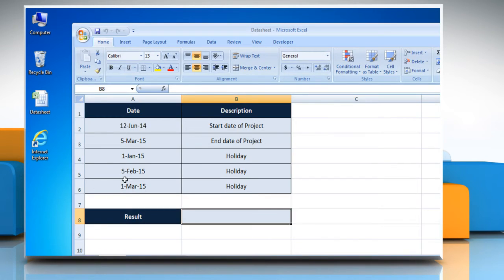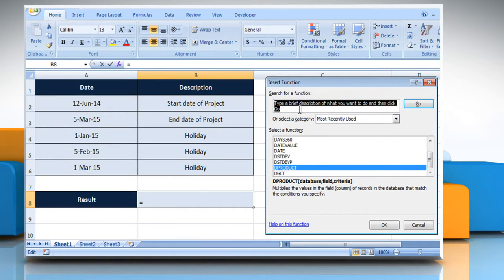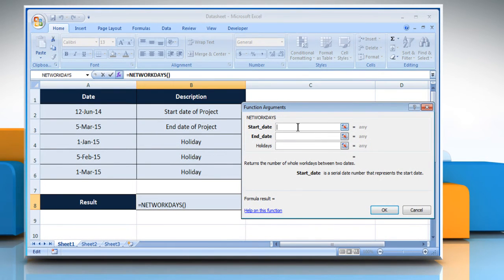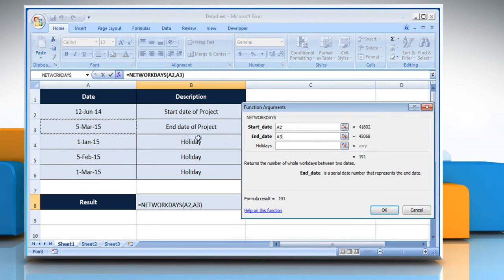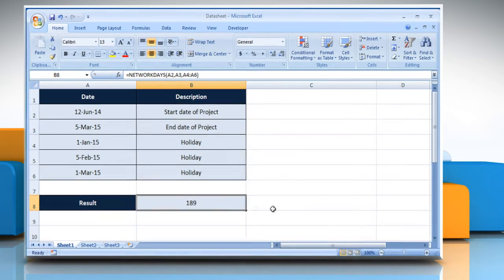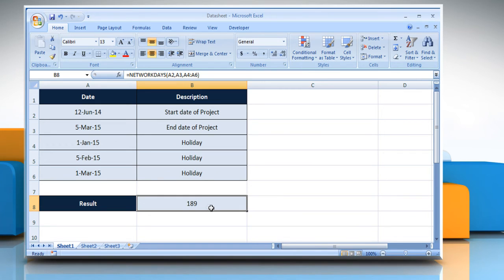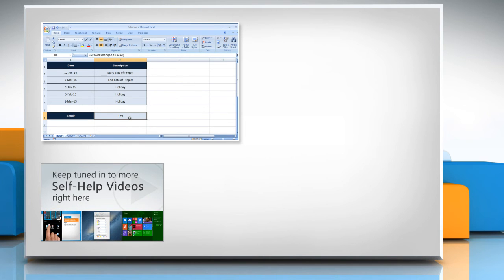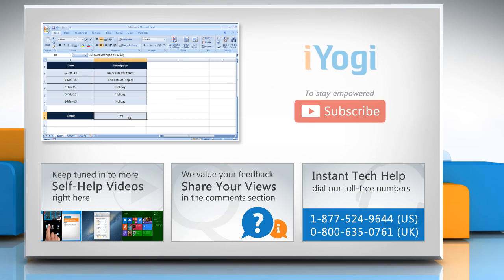How to use NETWORKDAYS function in Excel :Tutorial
The NETWORKDAYS function is used to calculate the number of whole working days, excluding weekends and holidays, between two supplied dates. Follow the steps given in this video to use NETWORKDAYS function in Microsoft® Excel.